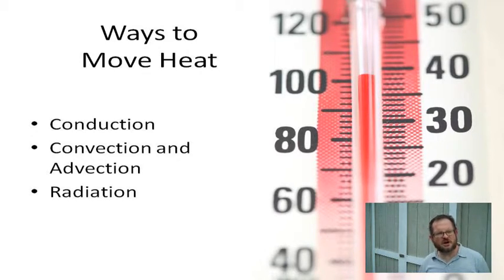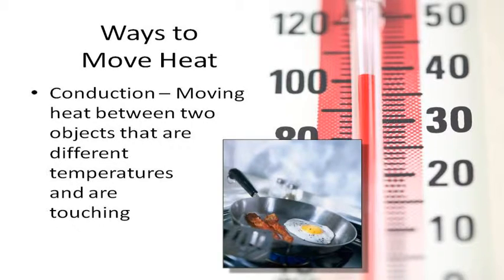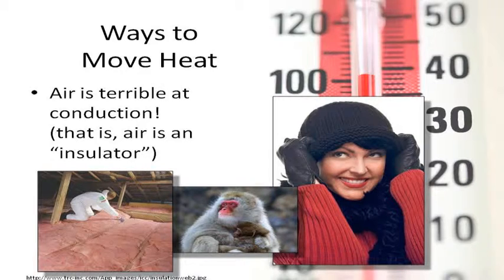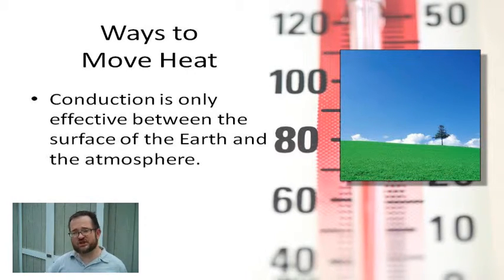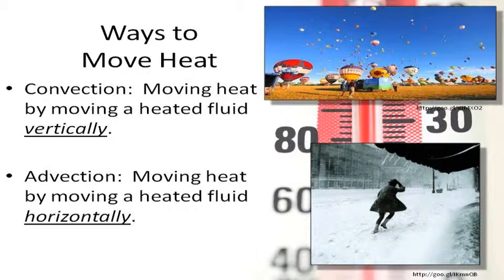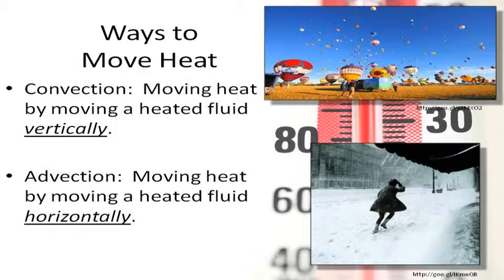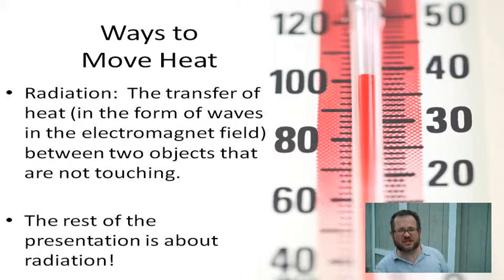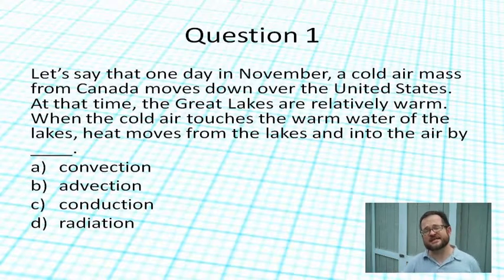ERG 301 Radiation Part 1